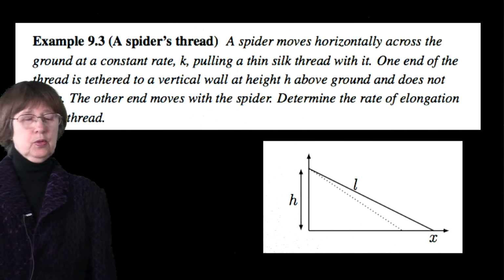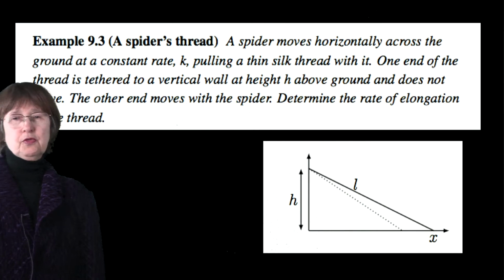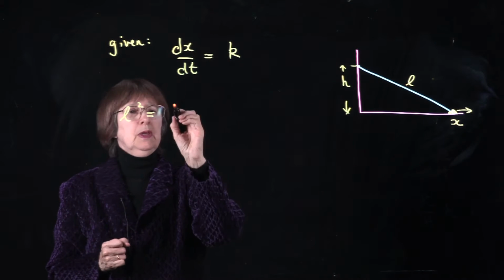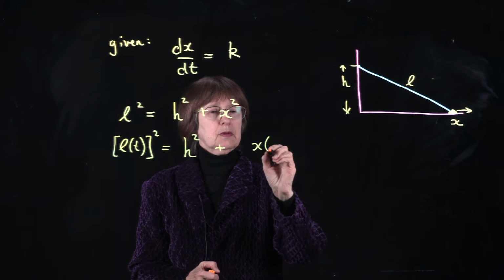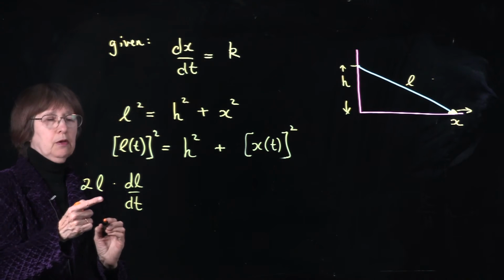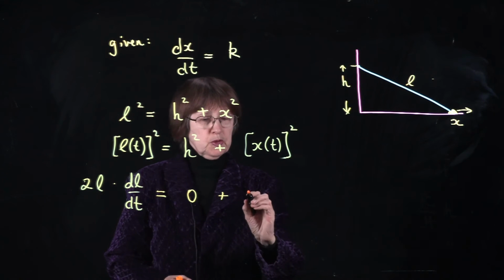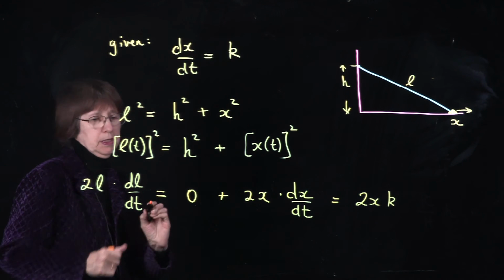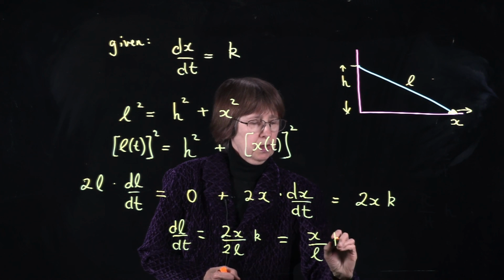RelatedRatesWalkingSpider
We compute the rate of change of the length of a silk thread, given that one end is glued to a wall, and the other end is extending along the x axis at a constant rate.